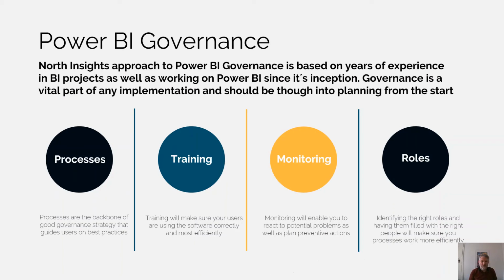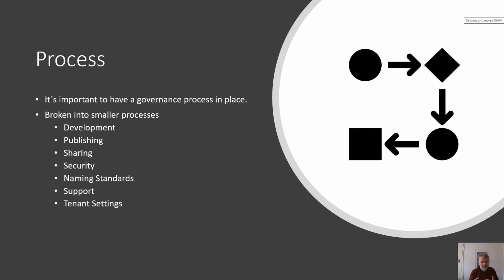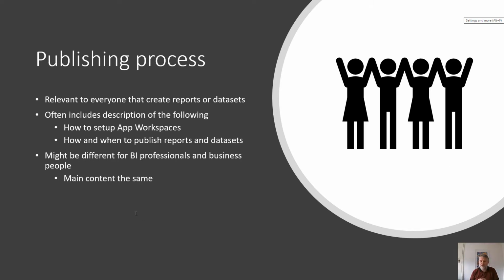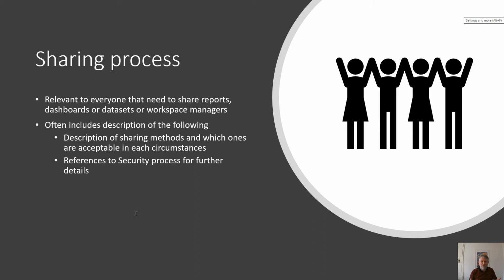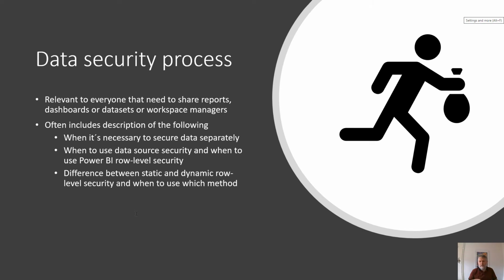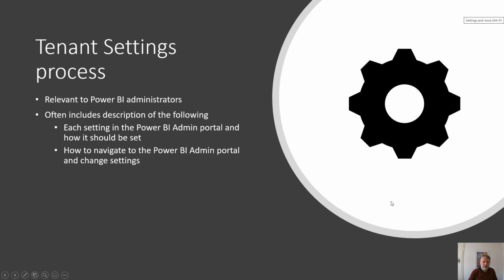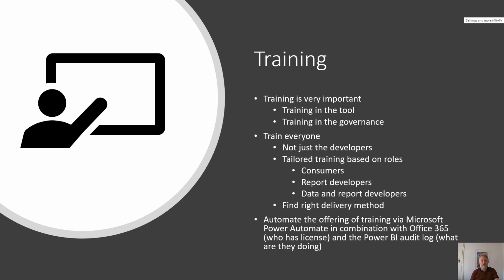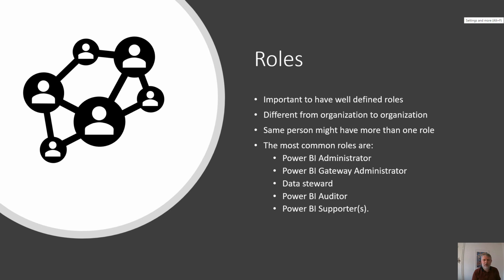Power BI Governance overview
Governance of your Power BI environment is very important. Setting up structure around it will allow developers (IT or business) to develop Power BI content the right way, first time as well as aid administrators
Speaker BIO: I'm a Data Platform MVP and a Chief Consultant with Datheos in Iceland. I work with Business Intelligence solutions spanning the whole of the MS BI stack. I have been working in BI since 2007.